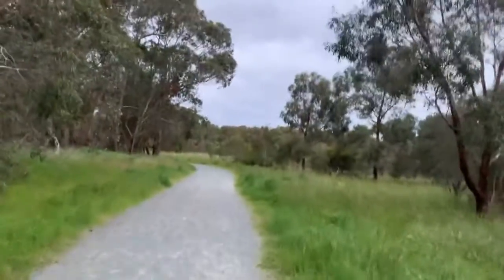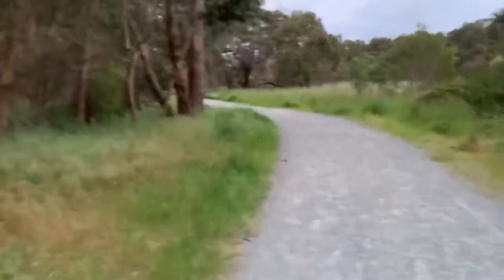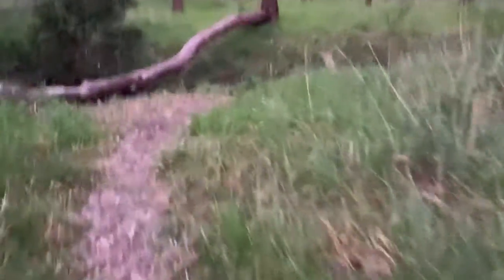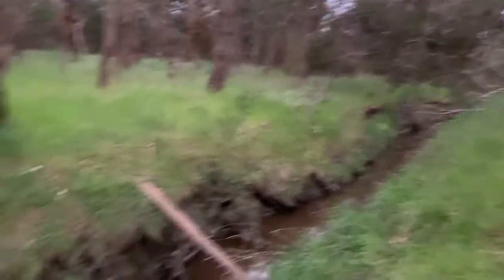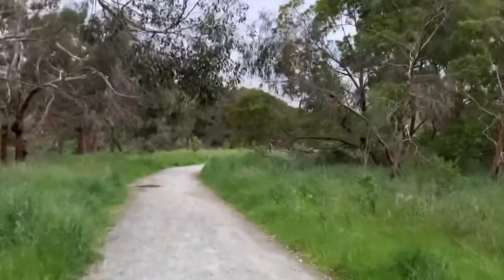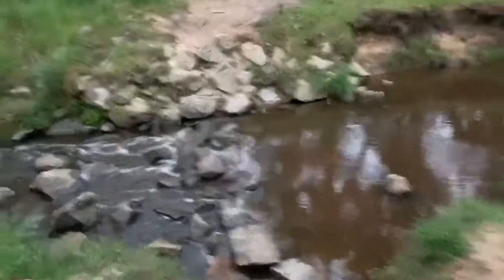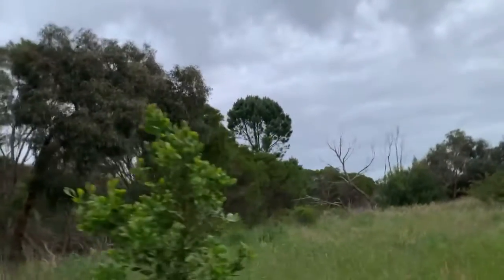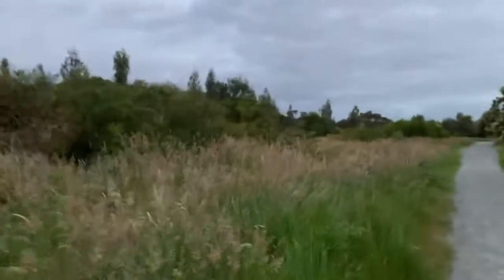Sunset walk at The Pines 24/10/2021